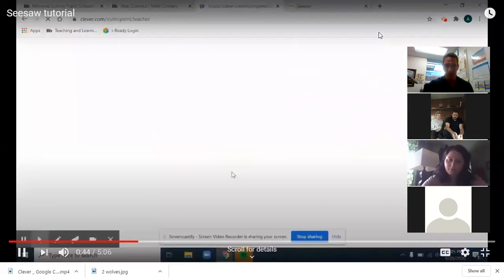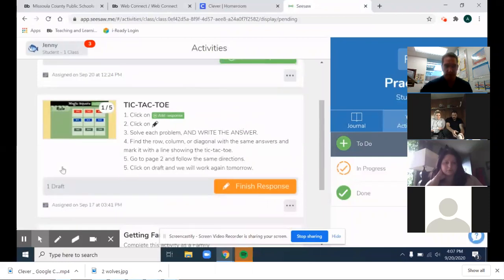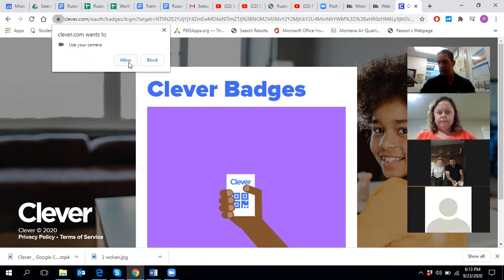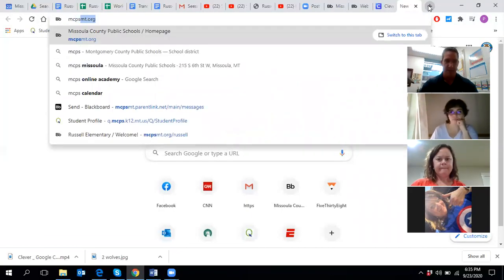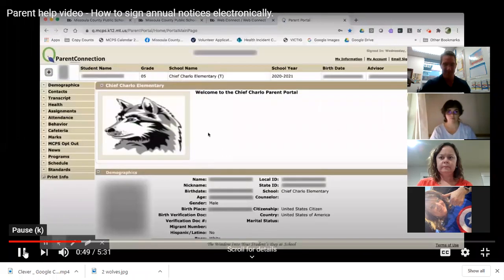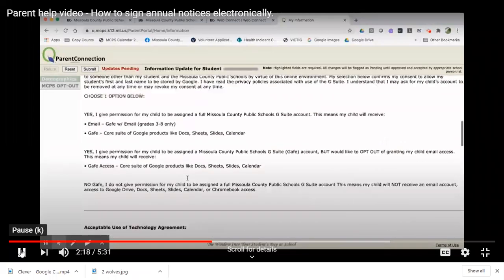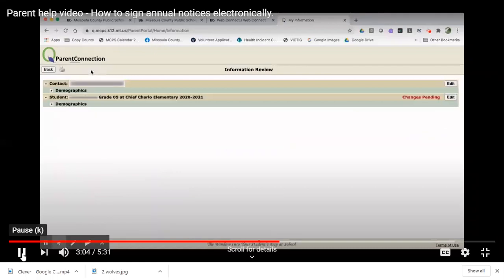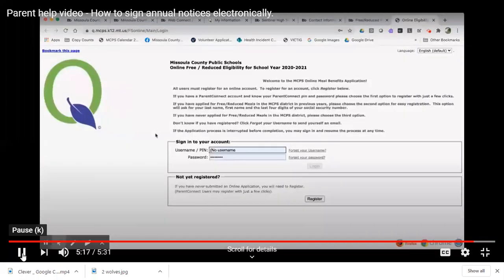Russell Seesaw Tutorial